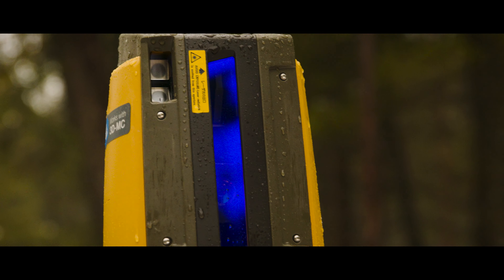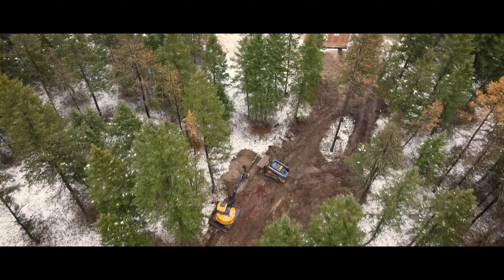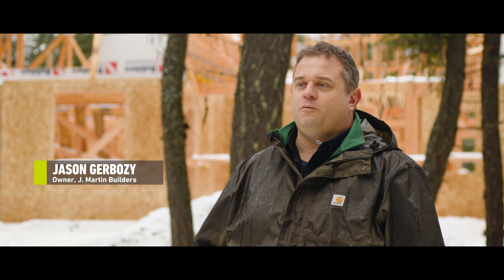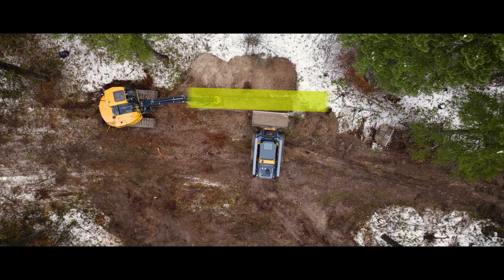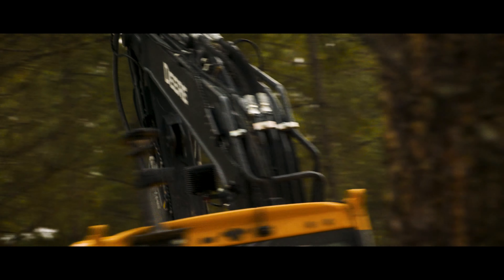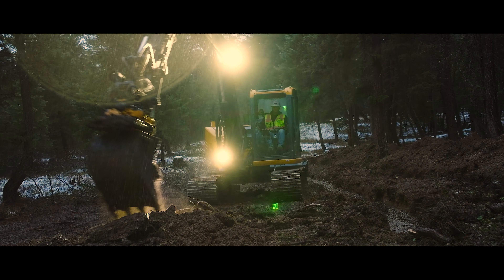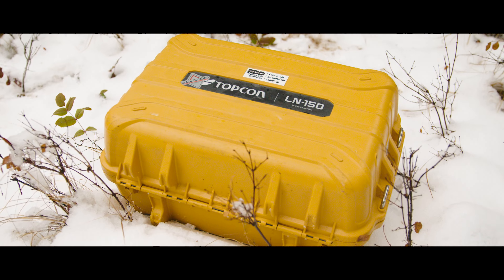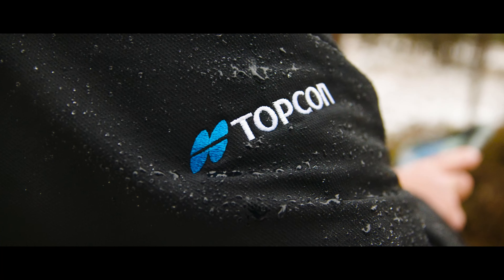Topcon LN-150 is the Ultimate Tool for Accurate and Efficient Construction Layouts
Time is money, and we understand the importance of maximizing your productivity. Enter Topcon’s LN-150 — technology that takes your paper plans and makes them digital.

The more you can automate a construction layout process, the more time you have to tackle new projects. Even when dealing with a complex, forested plot like this one, Topcon’s real-time positioning tool can save days of work spent crafting a layout.

No more second-guessing if your layout is perfect. With this 3D robotic laser, accuracy is guaranteed.

“It’s a selling point to our customers. It gives them peace of mind that we are working efficiently,” says Jason Gerbozy, owner of J. Martin Builders. “It’s going to help us take on more jobs next year. It really is a tremendous advantage.”

Discover how the Topcon LN-150 benefits construction jobs and how it can transform your workflow.

00:00 Topcon LN-150
00:11 Building a House in a Wooded Lot
00:21 Lay Out Homes in a Fraction of the Time
00:41 Work More Efficiently and Take On More Jobs
01:11 Close